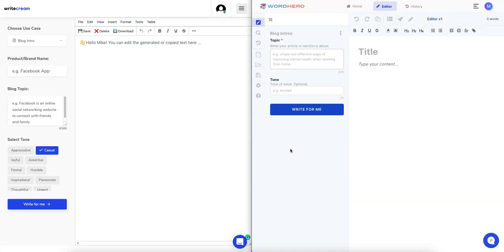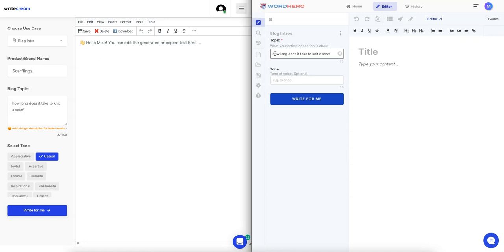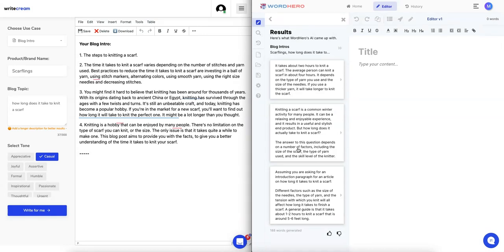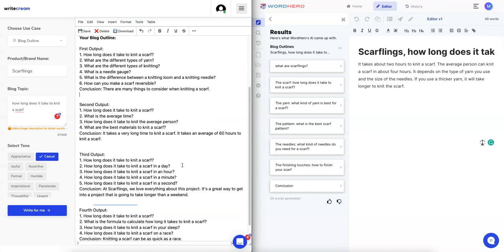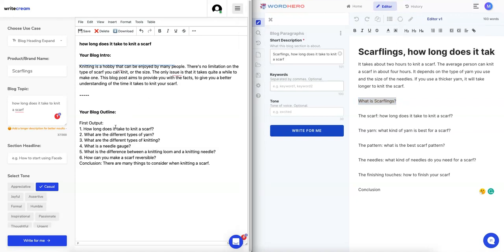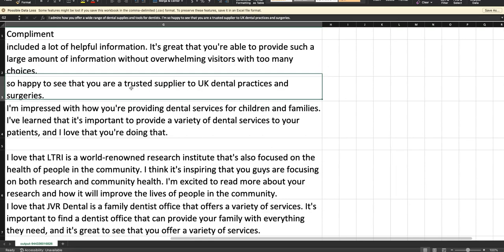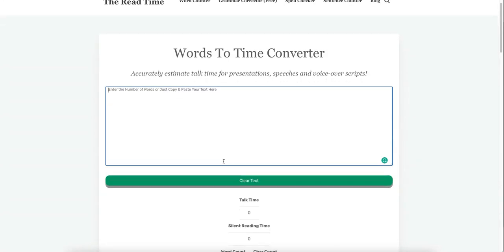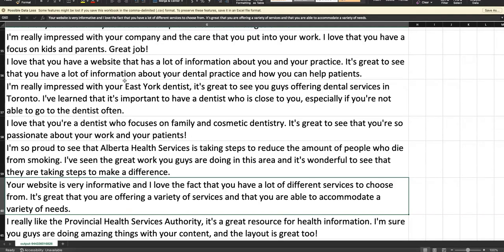🚀 WriteCream vs WordHero Review | Best Mid-Tier AI Copywriter | JasperAI Alternative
WordHero and WriteCream are AI Copywriting Tools that are not quite as good as Jasper.ai and Copy.ai, but they are definitely way more affordable, so today we will find out which is better and why. Watch until the end to see which one wins the mid-tier AI copywriter battle!

⏰ Timestamps
00:00 Intro
01:02 Blog Intros (Winner: WordHero)
06:00 Blog Outlines (Winner: "Formatting" WriteCream | "Quality" WordHero)
08:17 Blog Paragraphs (Winner: WordHero)
10:32 WriteCream's Unique Specialty (Personalized One-Liners)
15:31 Conclusion: WriteCream (6/10) | WordHero (7/10)